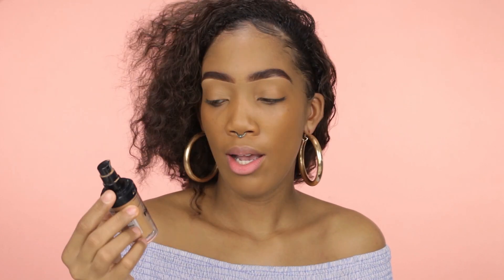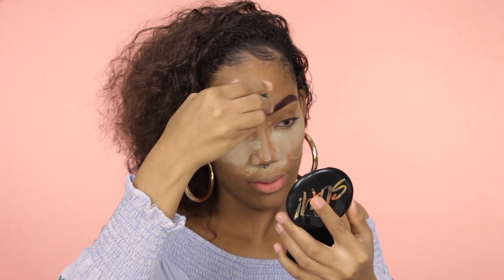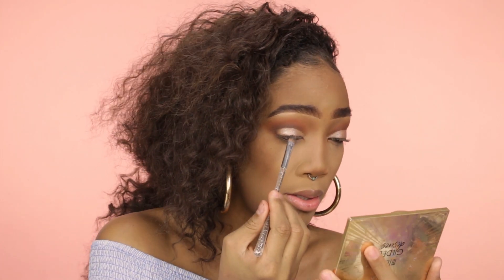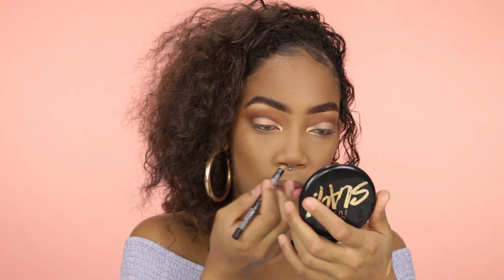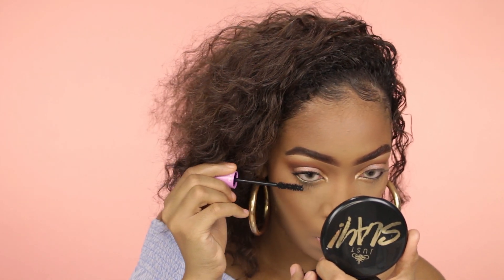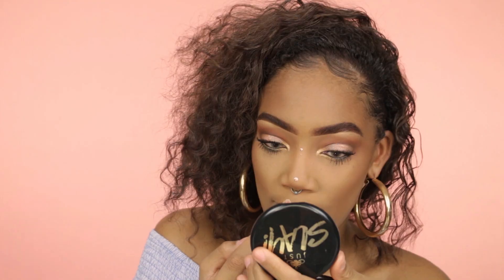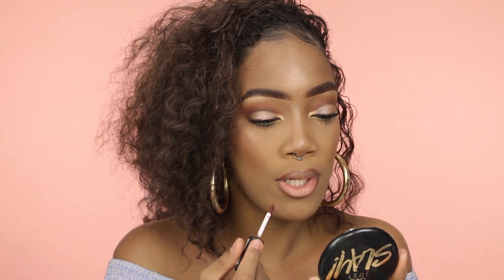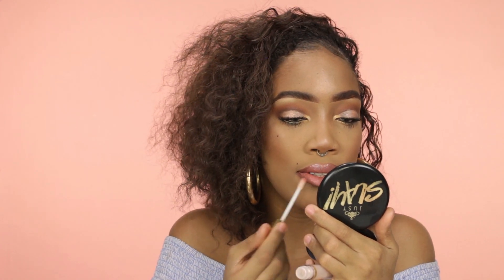Drugstore Makeup tutorial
Hey y’all, here’s a full face makeup tutorial using  mainly DRUGSTORE products aside from the primer. I’m sorry lol I ran out of the Nyx primer. But I think I did pretty well! Enjoy!

Products used :

Milani Gilded Desires  eyeshadow palette
19.99

Nyx foundation
14.99

Maybeline fit me loose setting powder
7.99 (fair light & medium Deep)

8.99  (warm Beige)

Megaglo HIGHLIGHTING POWDER
4.99 (Crown of my canopy)

Revlon
VOLUMAZING mascara
8.99

Nyx professional makeup slide on pencil
Black 7.99

FORGOT TO MENTION SETTING SPRAY
BUT I USED:
Milani make it last setting spray
9.99